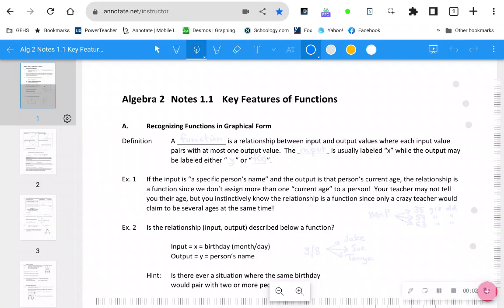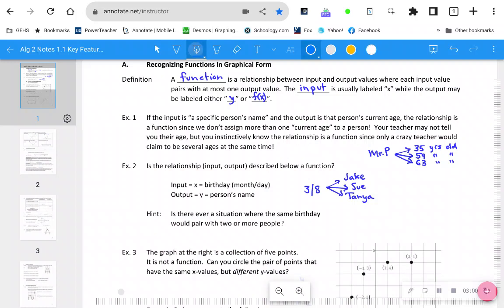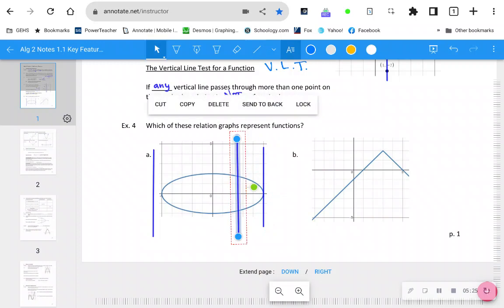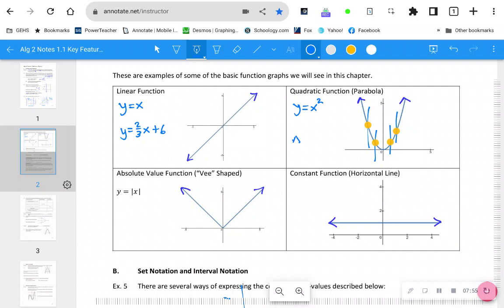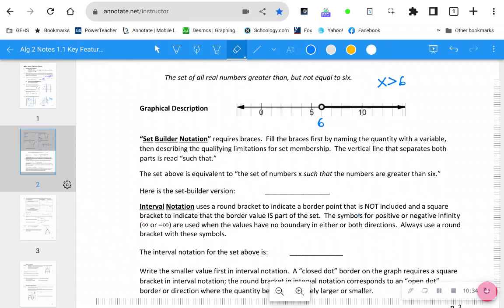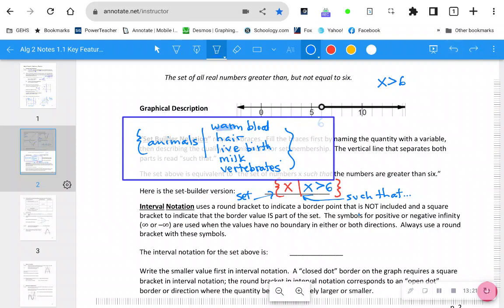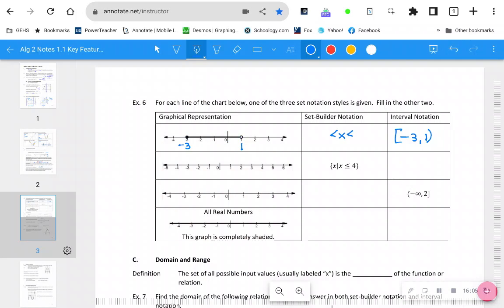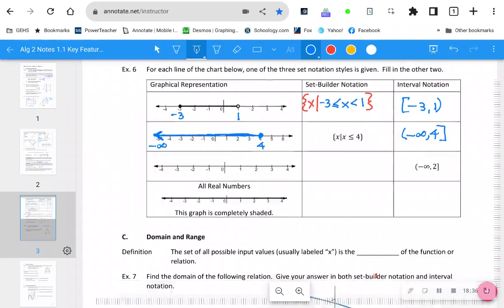Alg 2 Notes 1.1 Parts A and B